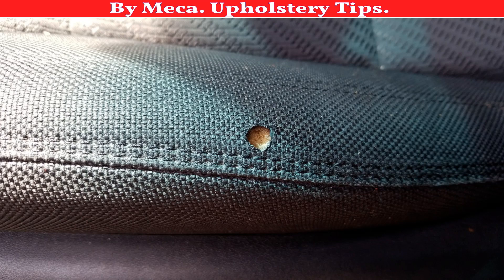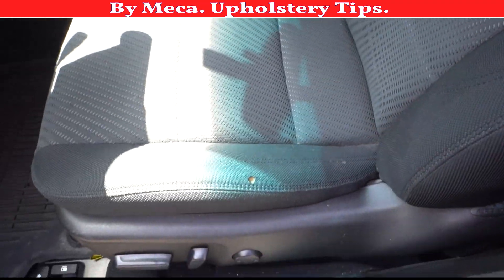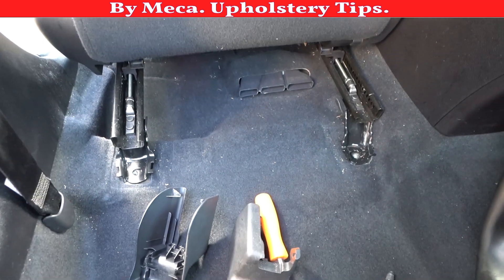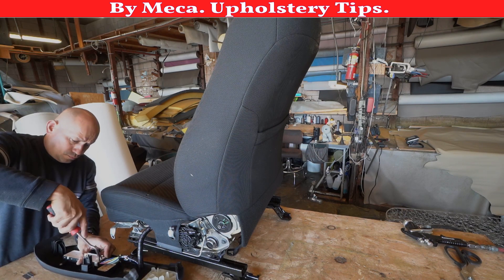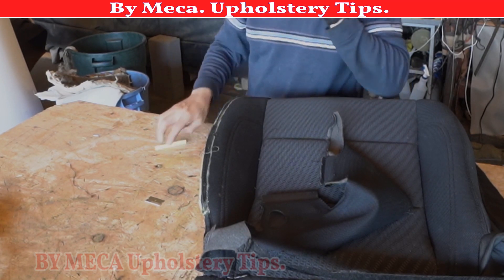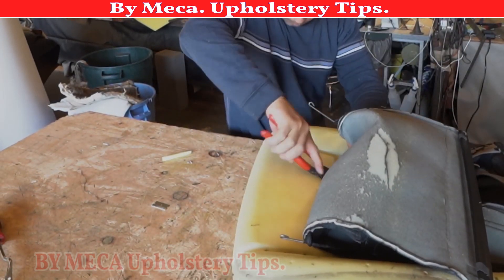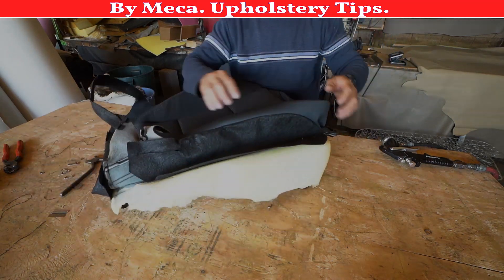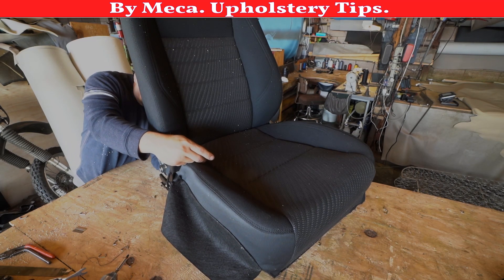How to repair SEAT COVER when it get burned By Cigarette ashes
Los Derechos de Este vídeo son exclusivamente de MECA Upholstery Tips de lo contrario puede ser multado o Enjuiciado

The rights of this video are exclusively for MECA Upholstery Tips otherwise it can be fined or Jail.

Atentamente : MECA Upholstery Tips